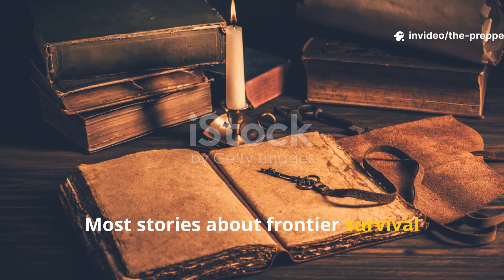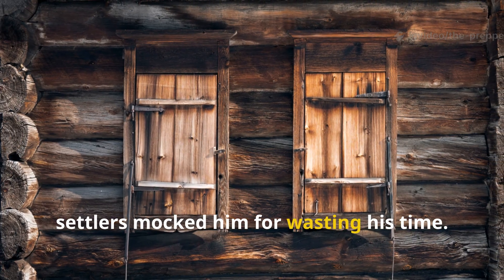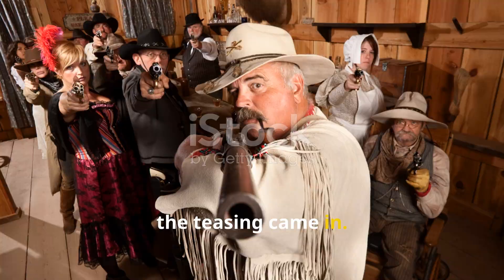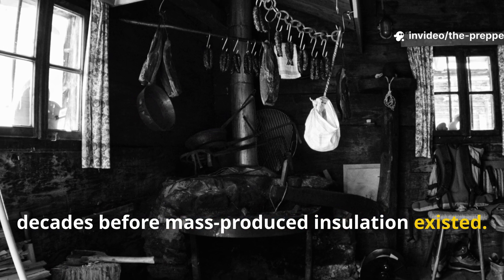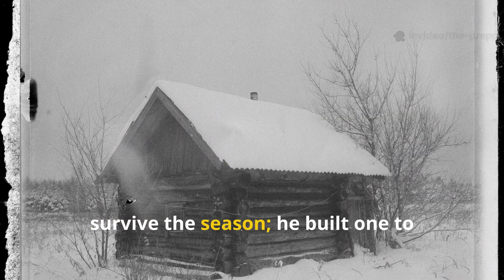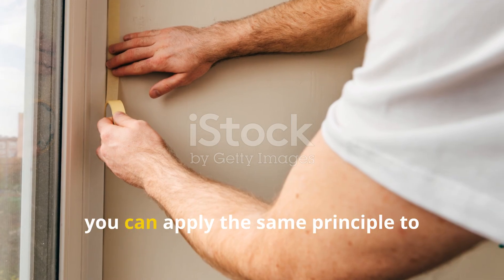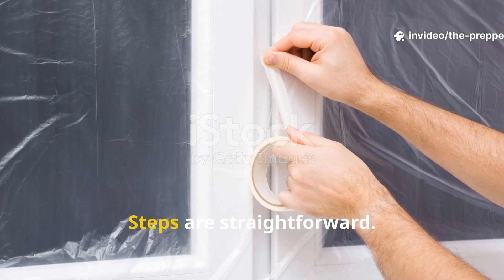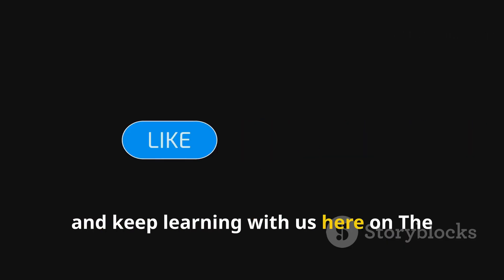The Mountain Man Hack That Made His Cabin 29° Hotter—And Everyone Laughed Until Winter Hit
This video breaks down the legendary mountain man wall trick that kept one 1800s cabin an incredible 29 degrees warmer than every other homestead in the valley. What neighbors called “stupid” and “a waste of time” turned out to be one of the smartest frontier insulation hacks ever built—an early dead-air thermal barrier that modern science now proves was decades ahead of its time.

On The Prepper Historian, we dig deep into the forgotten engineering, survival skills, and hard-earned wisdom of the people who lived through conditions most of us can barely imagine today. This episode takes you into the mind of a frontier thinker who survived brutal Rocky Mountain winters by relying on physics instead of luck and by building smarter instead of working harder.

You’ll learn exactly how he constructed his double-wall system, why the still-air gap worked so effectively, and how you can apply the same principle today in modern homesteads, off-grid cabins, sheds, workshops, rentals, and even apartments. Whether you’re a prepper, a historian, a survivalist, or someone exploring old-world engineering, this is a rare case where historical technique meets modern relevance.

We cover:
• How frontier cabins leaked heat and why
• The simple construction tweak that changed everything
• How trapped air works as natural insulation
• Real ways you can recreate this (indoors or outdoors)
• How this method can boost warmth without extra fuel
• Why old-school survival thinking outperformed brute force
• Applications for modern prepping, energy savings, and emergency readiness

This is an evergreen guide meant to educate serious history buffs and survival enthusiasts, giving you a deeper understanding of forgotten frontier design and real steps you can use today.

If you enjoy historical survival stories, frontier engineering breakdowns, and forgotten prepping techniques that still work, make sure you subscribe, leave a comment, and share this video with fellow history lovers.